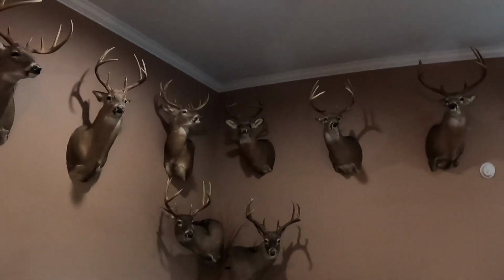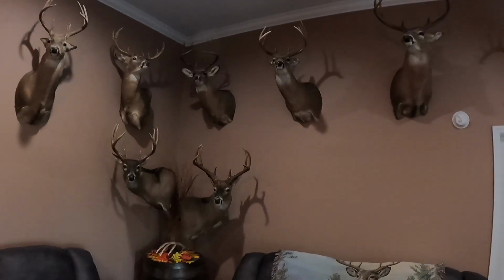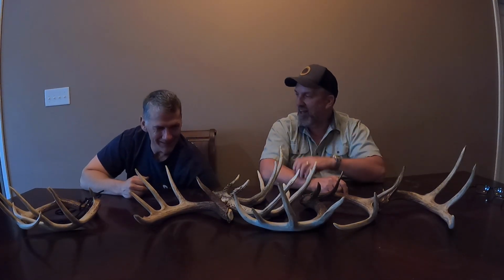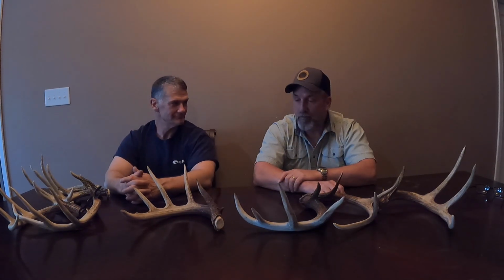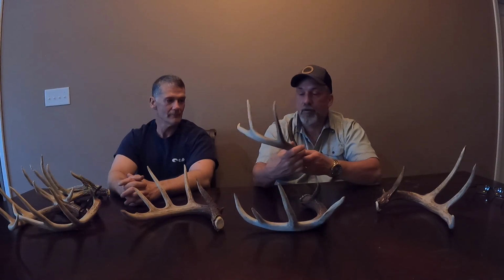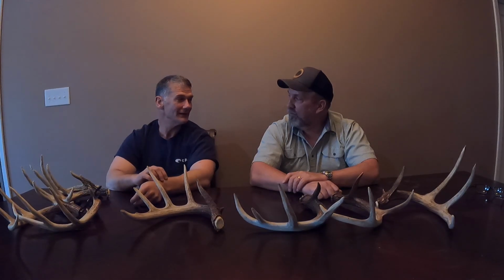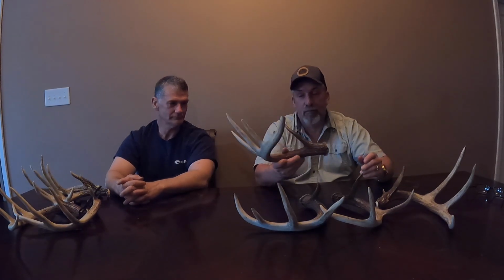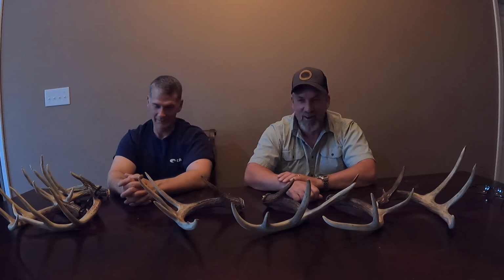Shed Hunting with Jamie Mccay#publiclands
Shed Hunting tips! Mobile Hunters Expo! The World Deer Expo! Push Up challenge with Daniel Lemmon